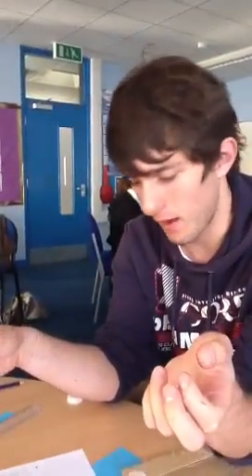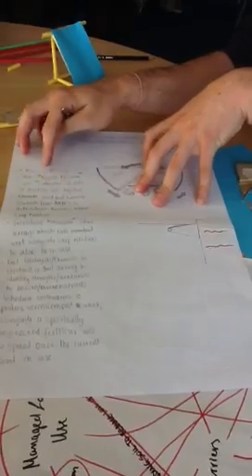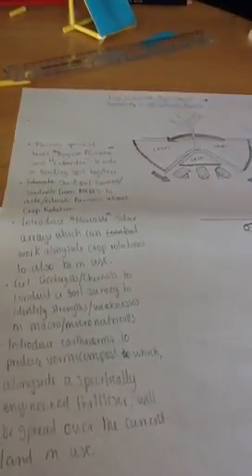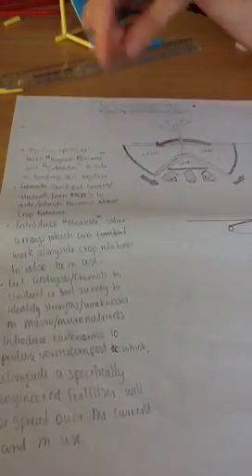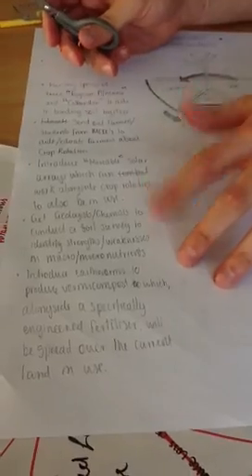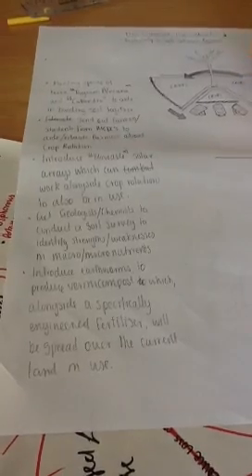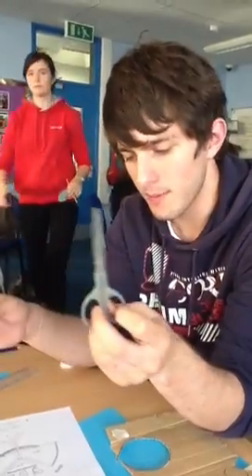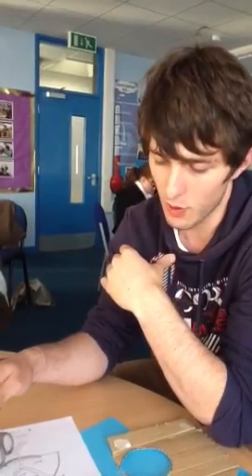world11kids Cramlington Learning Village design day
Martin talks about including moveable solar panels as part of crop rotation to increase land productivity